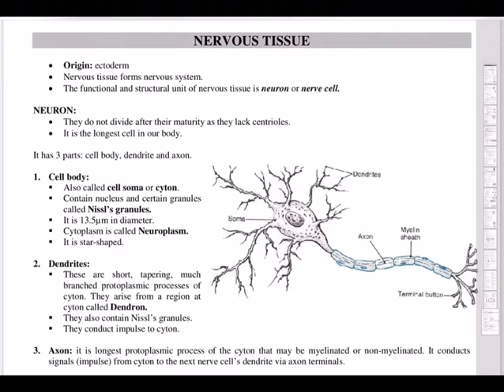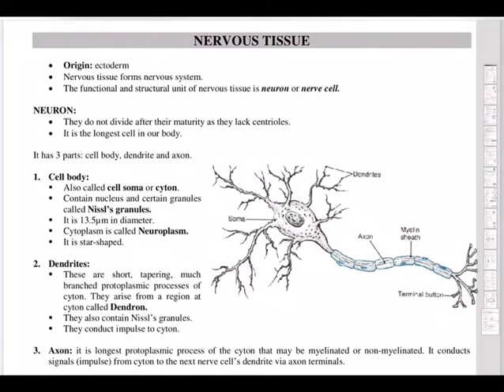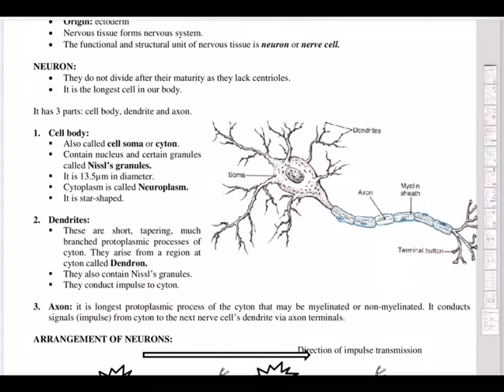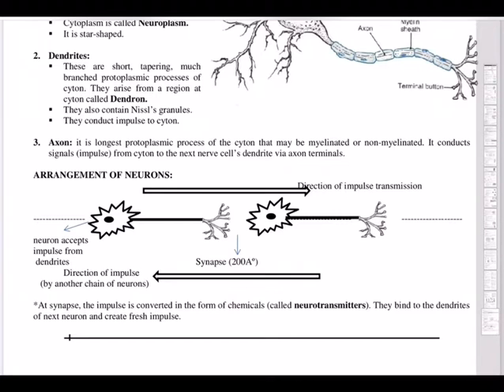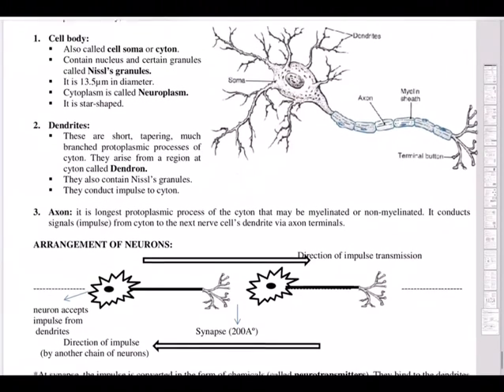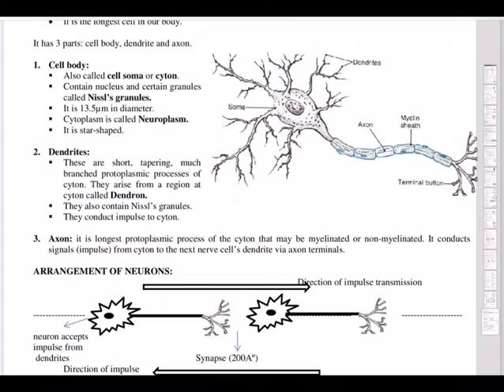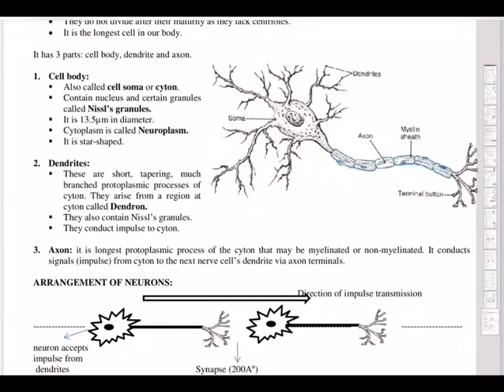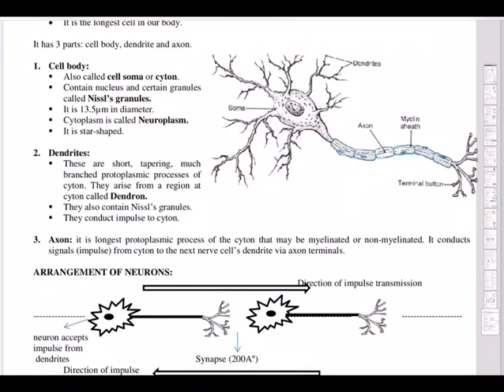Class 11th Biology structural organisation in Animals